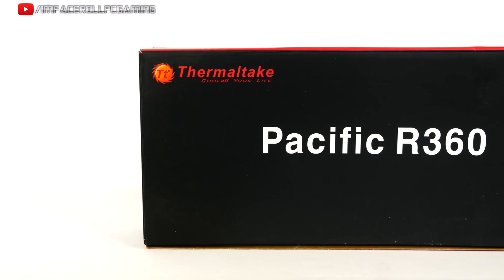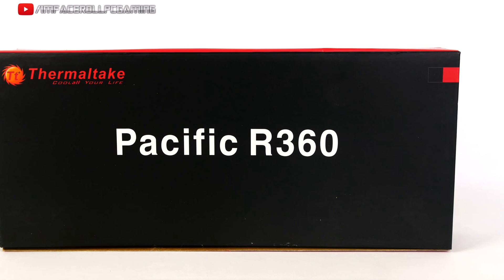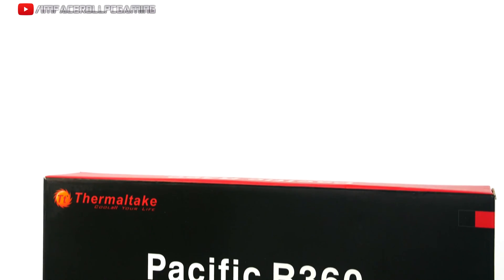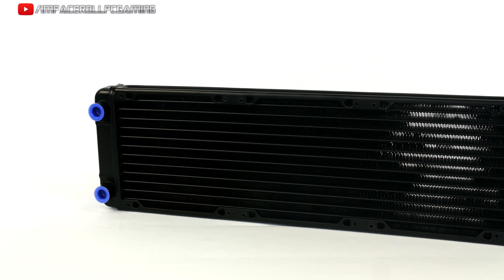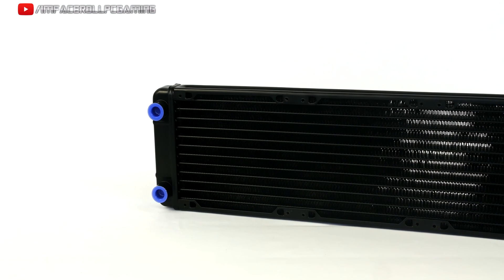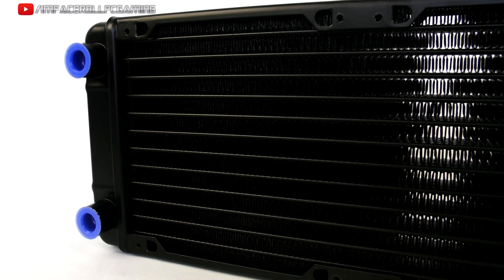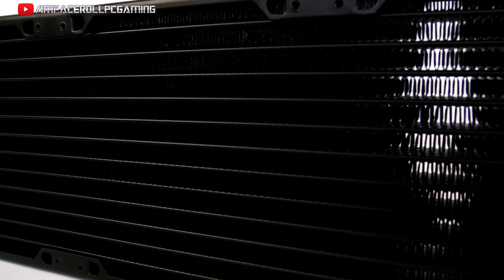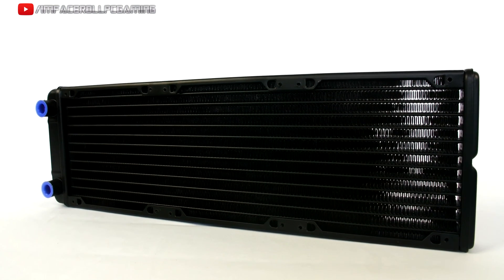Thermaltake Pacific R360 Slim Watercooling Radiator Review, overview and Quick Features FPI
Thermaltake Pacific R360 Slim Watercooling Radiator Review, overview and Quick Features FPI. Here is the Thermaltake Pacific R360 watercooling radiator, i hope you all learn something from my overview and review of this slim radiator and have fun watercooling with it!